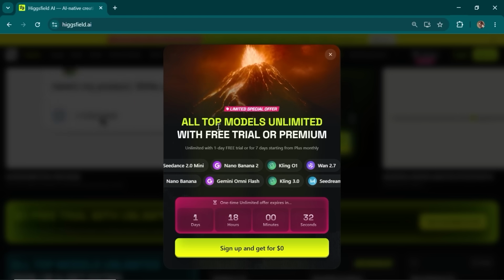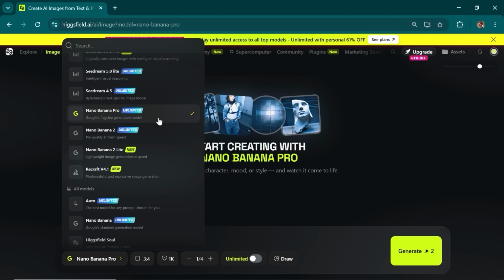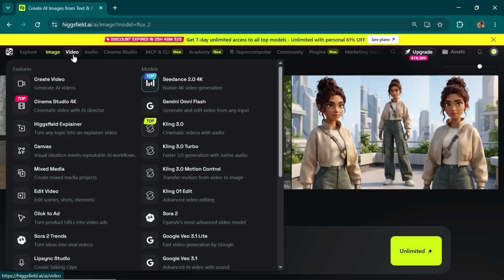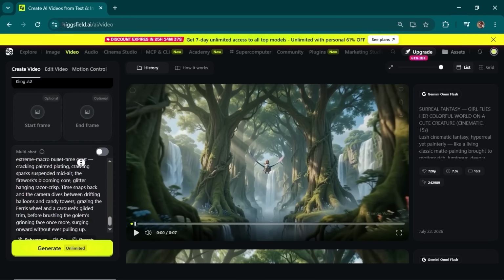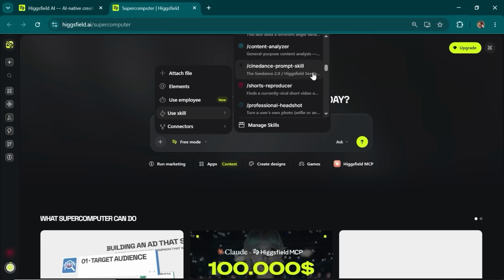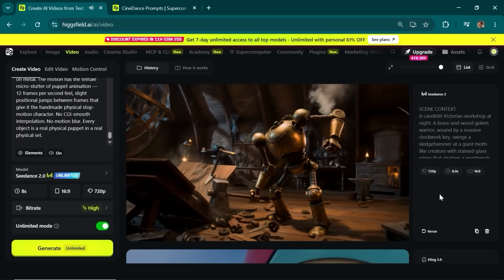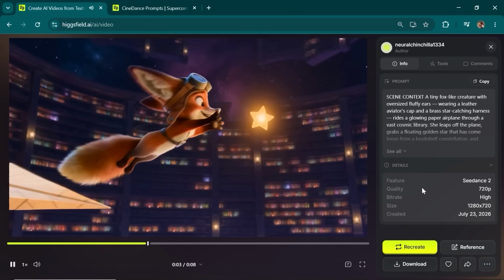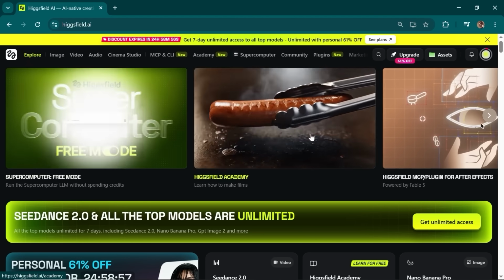Higgsfield Is FREE for 24 Hours | Including Seedance 2.0 | Don’t Miss This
For a limited time, Higgsfield AI is giving creators access to powerful AI generation tools without the usual cost. This is your chance to explore advanced AI video generation, AI images, animations, and creative workflows before the offer ends.

In this video, I show you how to use Seedance 2.0, Kling 3, GPT Image 2, Nano Banana Pro, Seedream 5, and other powerful models inside Higgsfield.

Create cinematic videos with text to video AI, generate images with a powerful free AI image generator, and experiment with an advanced free AI video generator workflow.

If you have been waiting to try Higgsfield, this is the perfect time. The free access is available for a limited period, so don’t wait until it’s gone.